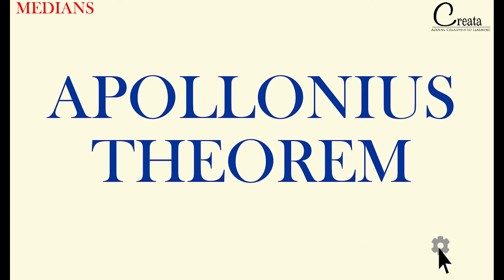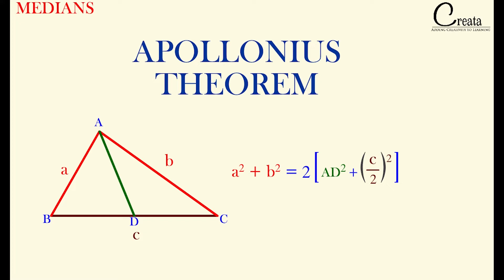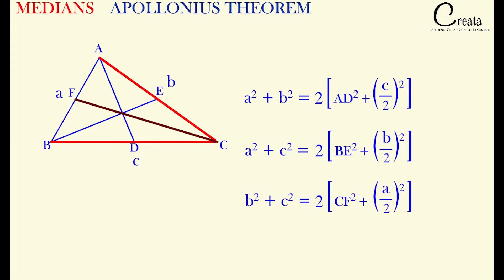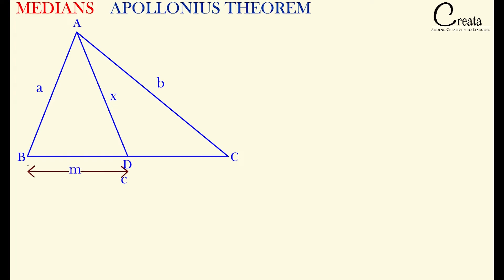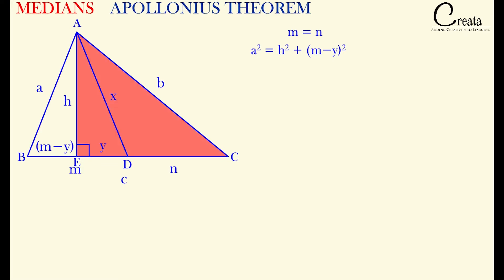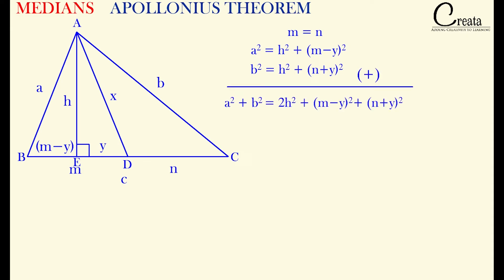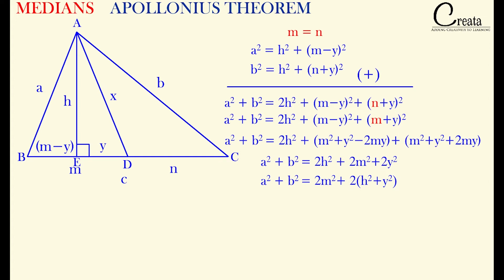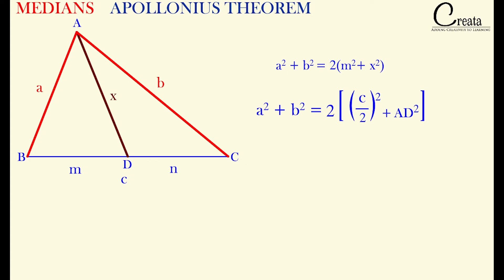APOLLONIUS THEOREM Using Animation Tools | MEDIAN SERIES | CREATA CLASSES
Understand Apollonius Theorem and the Relation between Medians & Sides of a Triangle Using ANIMATION & visual tools.

It also include the proof of apollonius theorem.

This is 5th video under the Median Series.